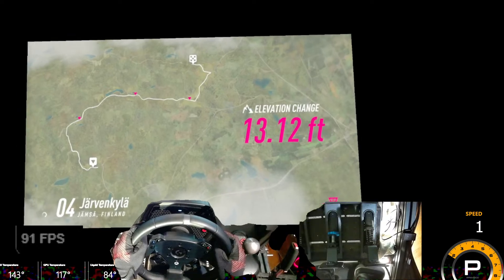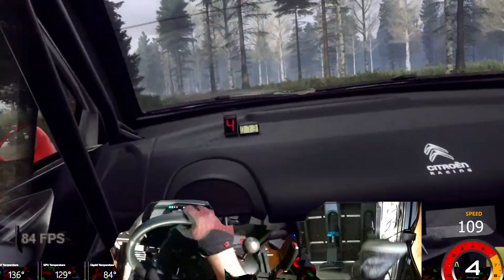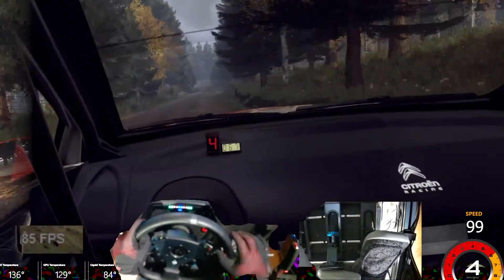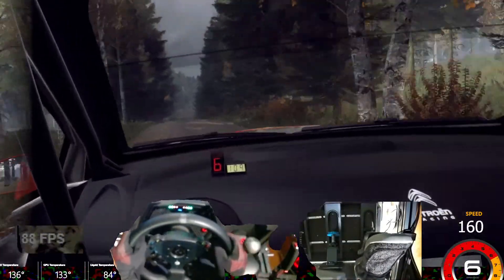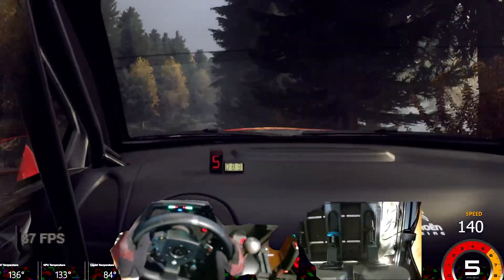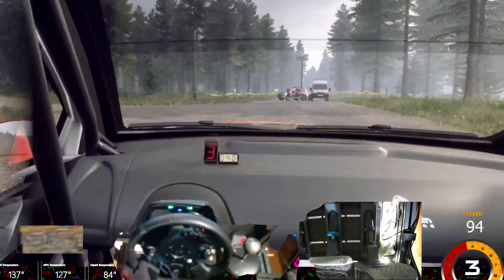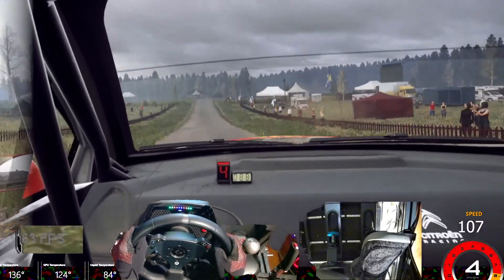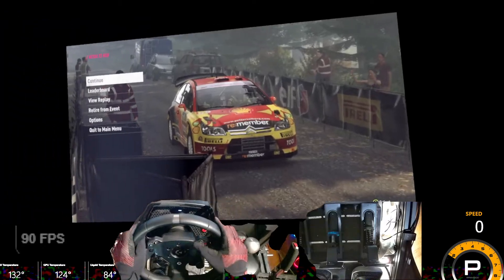Race 4 Sloth Racers in Finland dirtrally20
Join the Sloth Racers club! Race with us